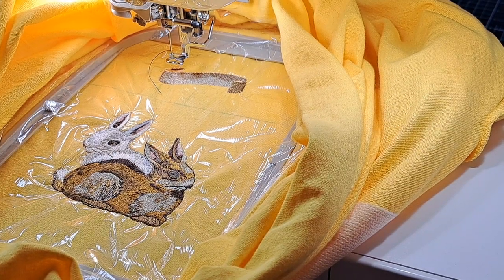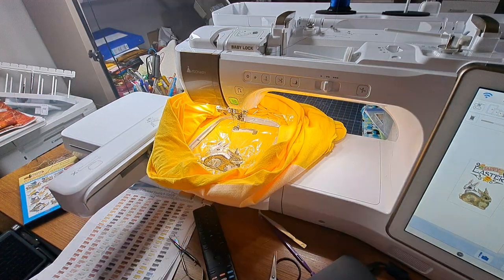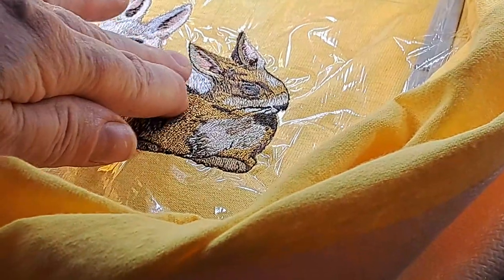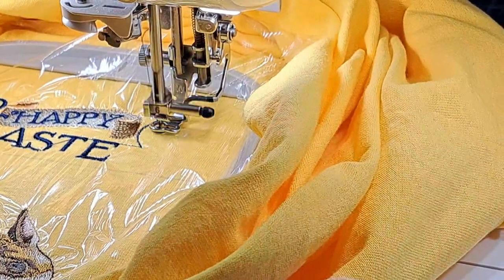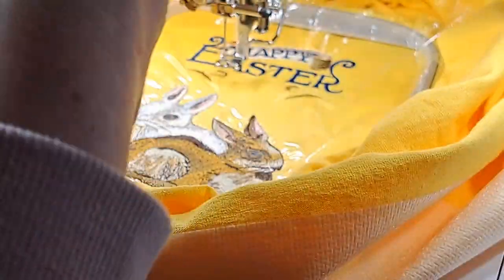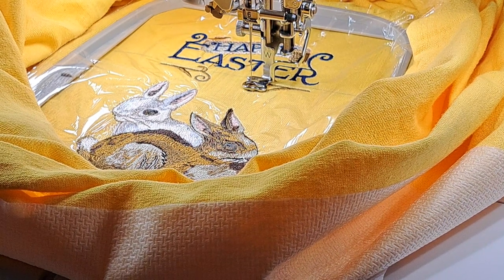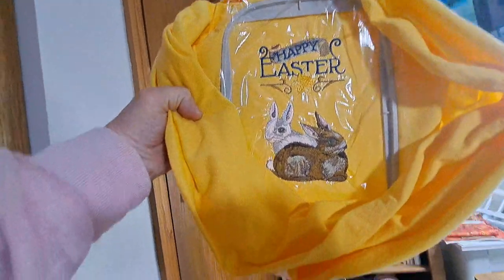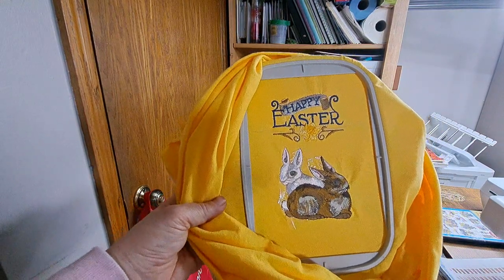Babylock Solaris Vision Journey- Happy Easter machine embroidery- an old design from CD w/ CD drive.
Babylock Solaris Vision Journey - Happy Easter machine embroidery - using an old design from CD with CD drive.

I love sharing about sewing,  machine embroidering, and love to do paper crafting projects.   Join me on my Babylock Vision journey.

Interested in a sewing machine? Try a local,  small business that consistently provides excellent service:
Sewing Source Inc., Lake Villa,  IL.